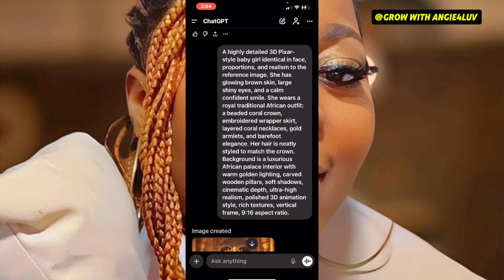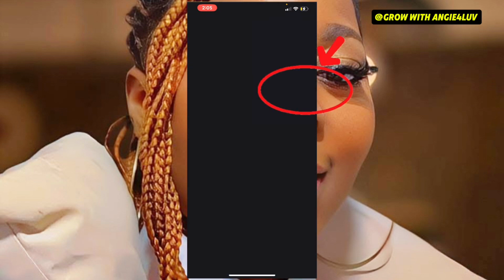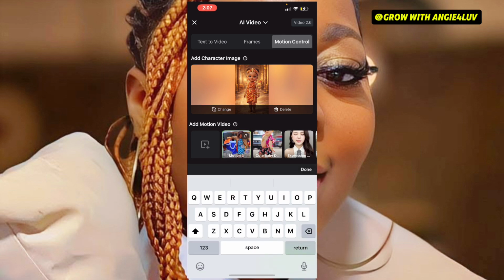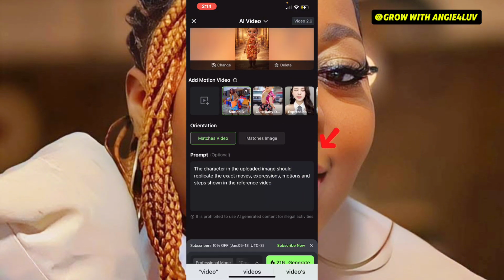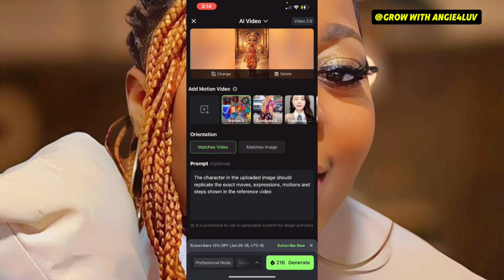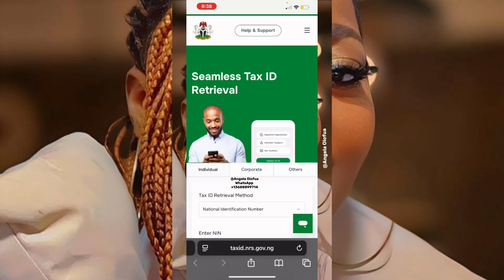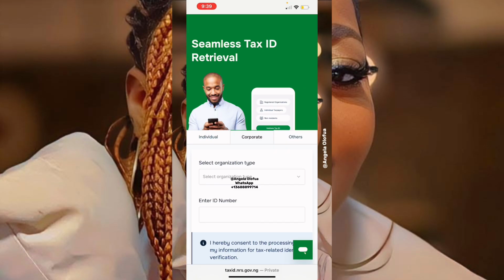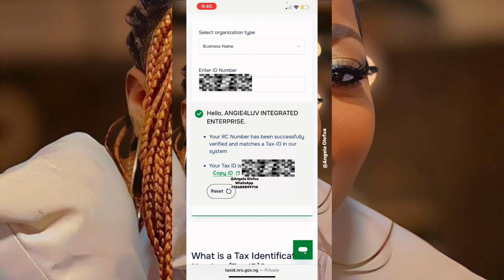How to Create AI Dancing Baby Videos (Step by Step) 2026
Want to create viral AI dancing baby videos with trending music?

In this tutorial, I show you how I create realistic AI dancing babies using simple AI tools like CHAGPT, CapCut and Canva

Comment “AI Baby”
if you want more tutorials like this.